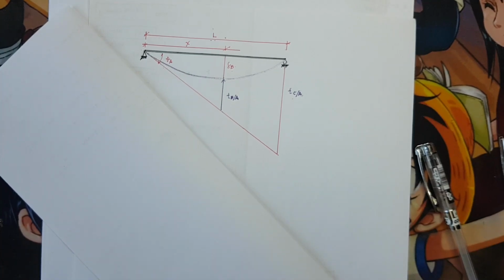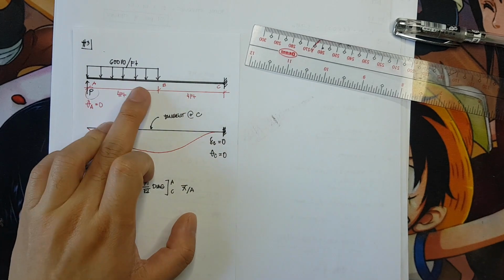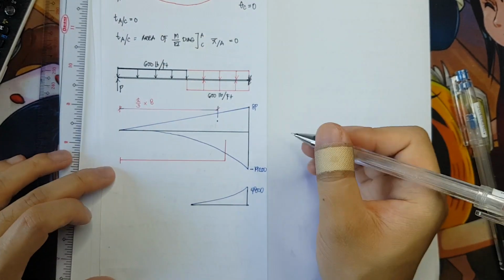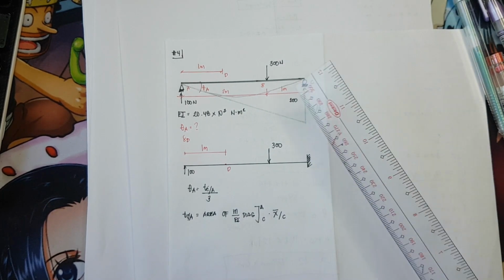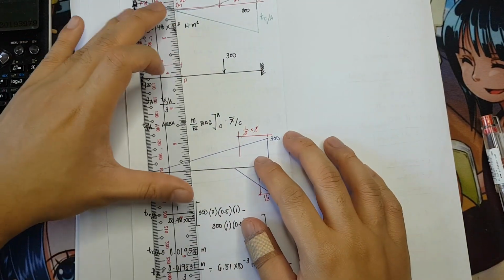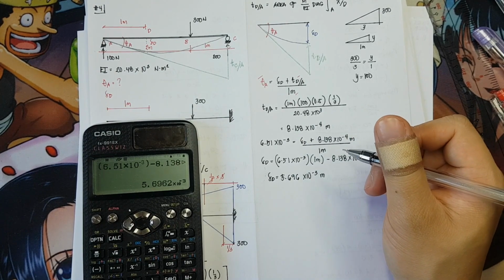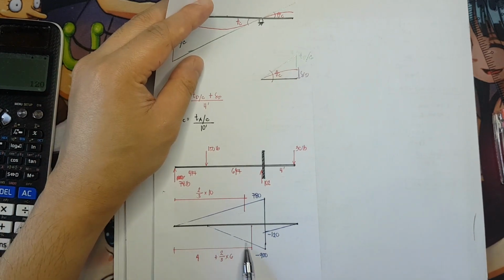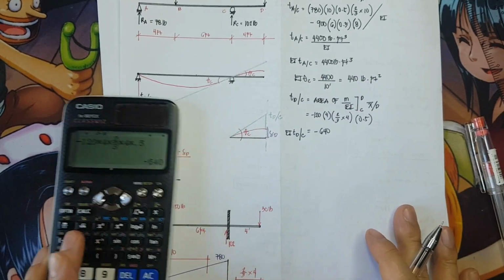Beam Deflection - Area Moment Method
Solving beam deflection using Area Moment Method